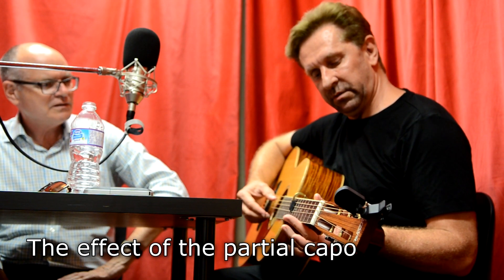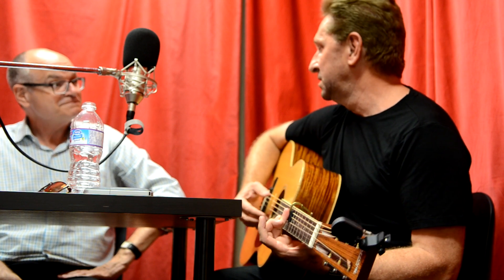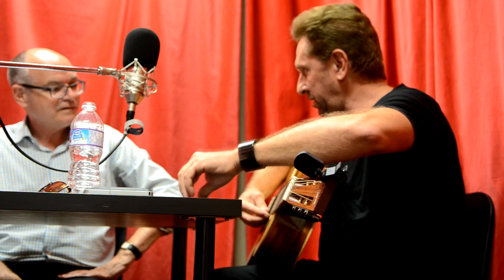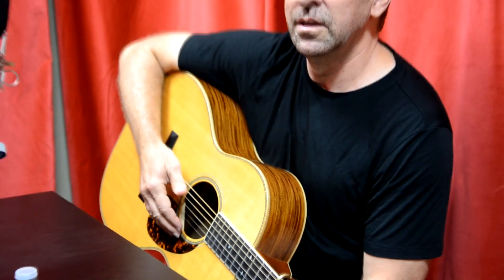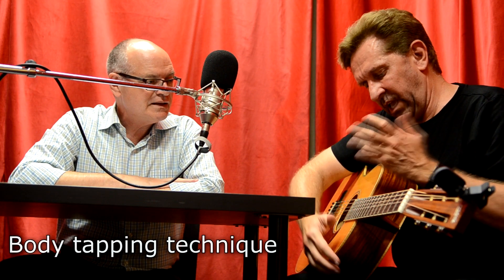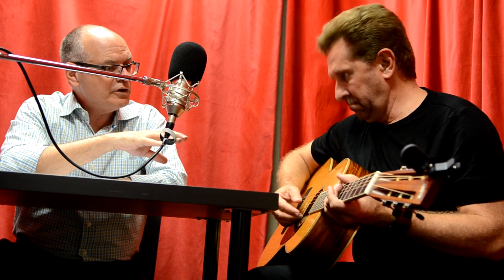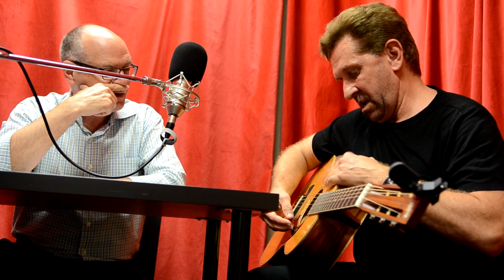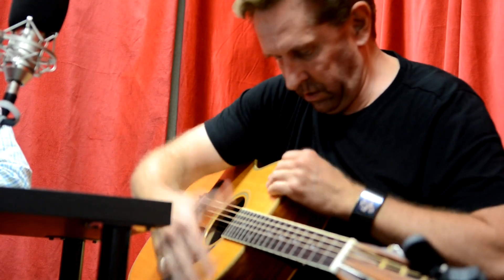Song Talk Radio: June 17 2014 with Gary Woods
Finger style guitarist Gary Woods talks about his custom tunings and use of partial capos to create his original instrumental songs.